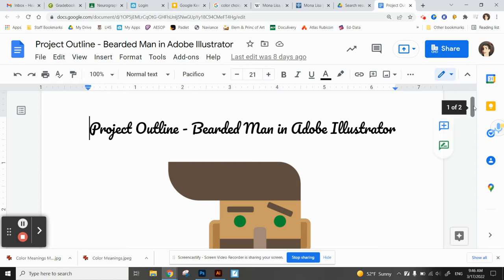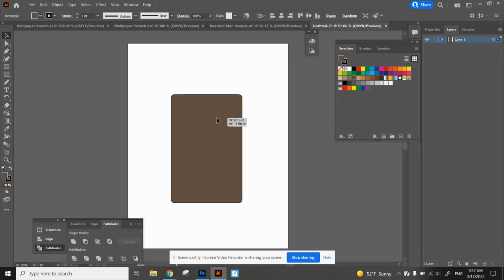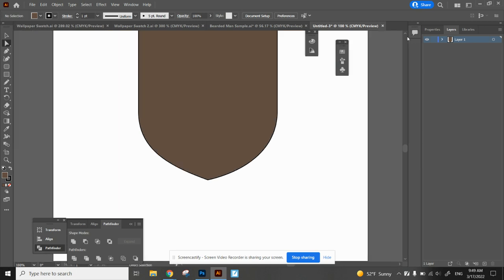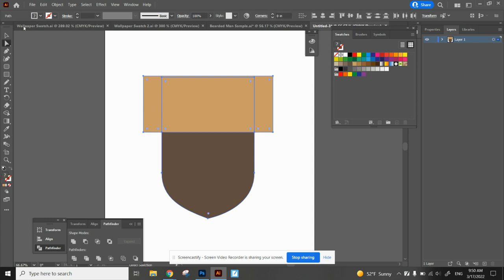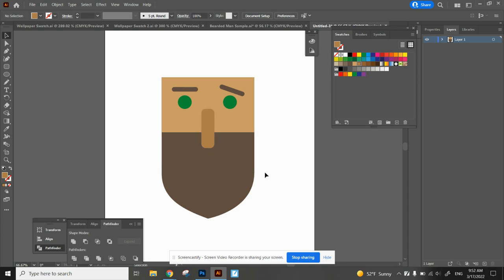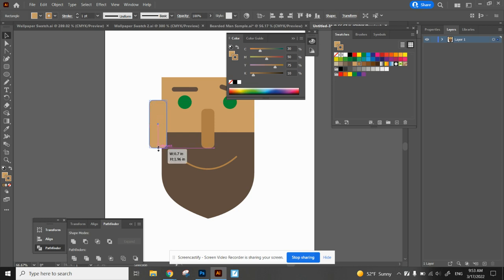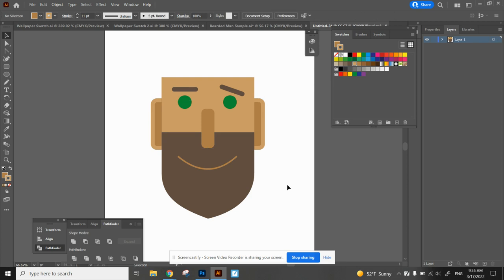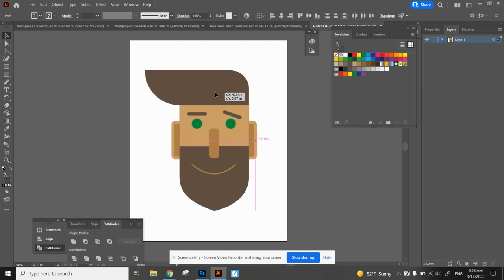Adobe Illustrator - Bearded Individual